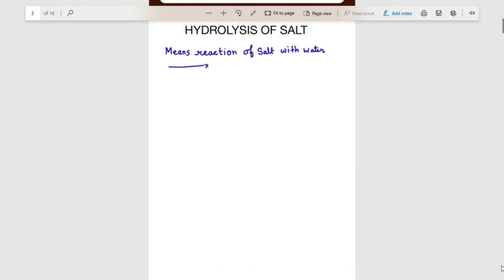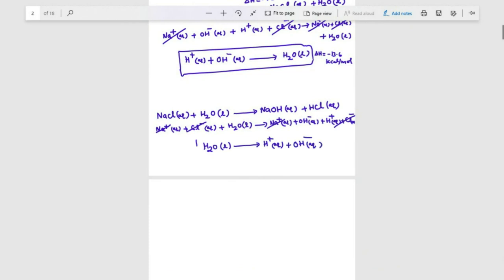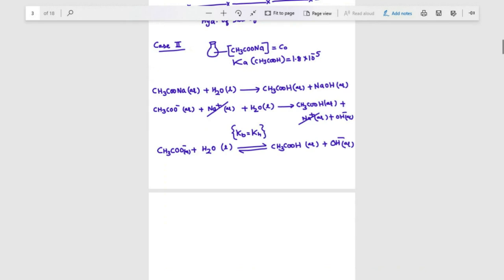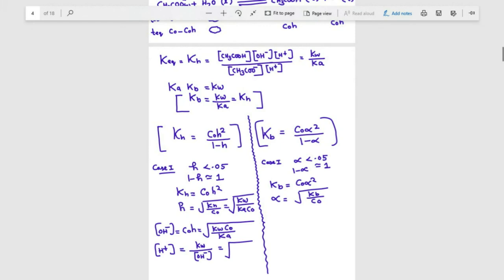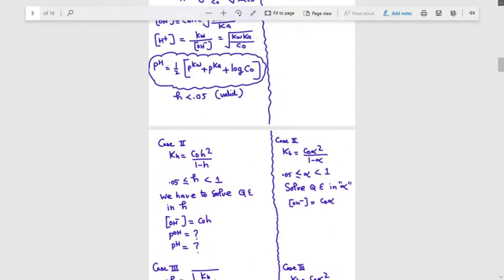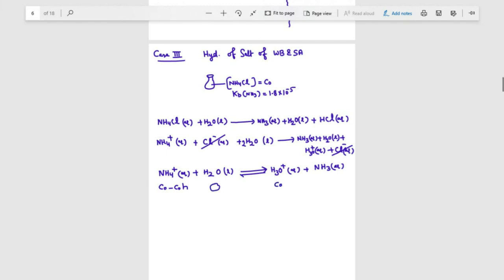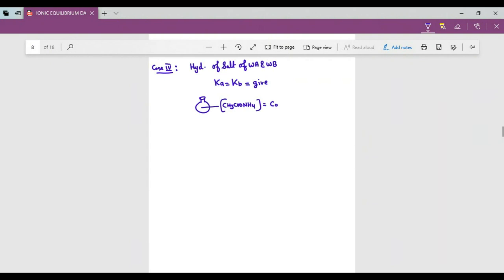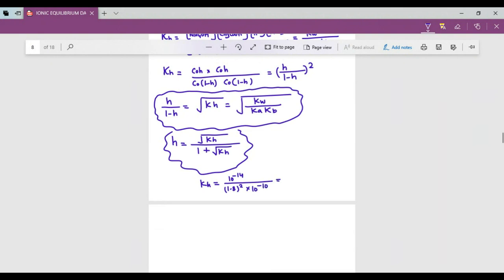Incoming Sr. ICON-25-Apr-2020-CHEMISTRY-T1-Ionic equilibrium